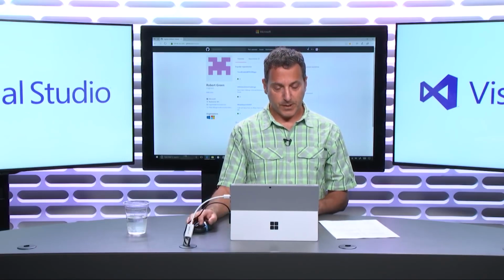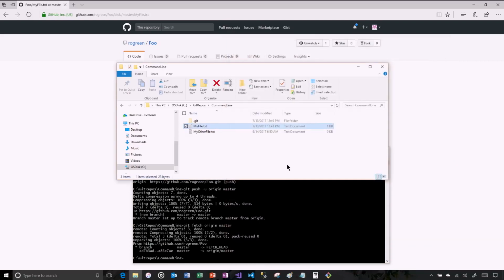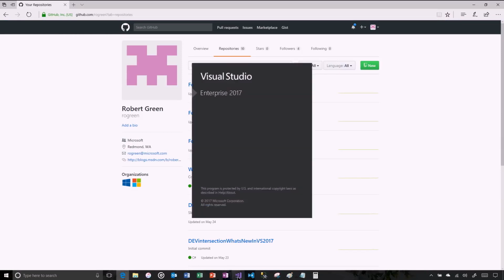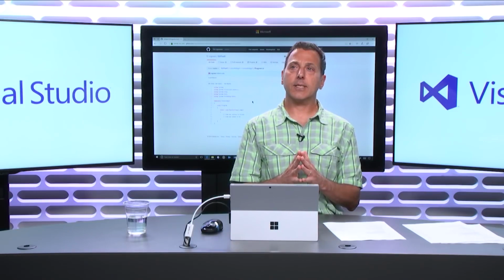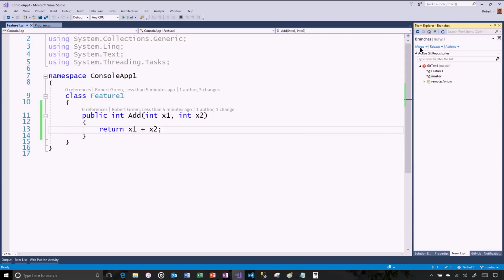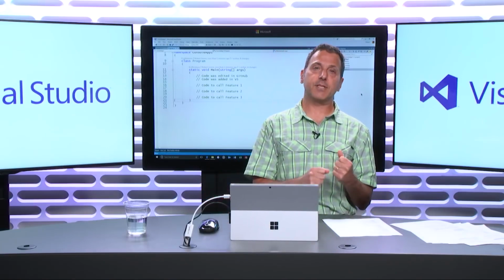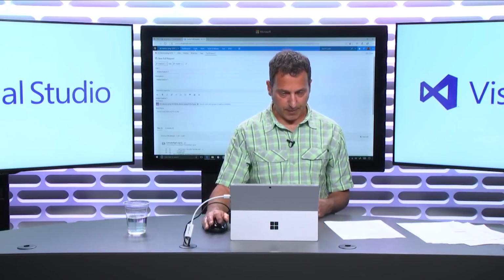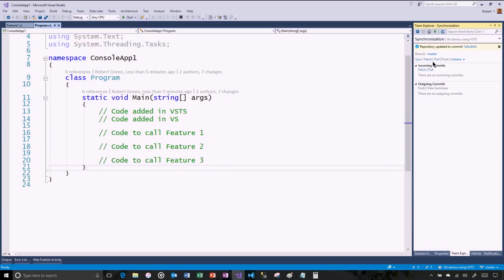Git Fundamentals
Git is a free, open source distributed version control system. It has become wildly popular as a way to not only manage source code, but also as a way of sharing code with others
In this episode, Robert demonstrates the basics of using Git. In the first 20 minutes, you will get familiar with repos, committing changes, branching, merging and pull requests. Then you will see how to work with Git in Visual Studio [21:15] and how you can store your code in both GitHub and Visual Studio Team Services [52:00]

Speaker: Robert Green